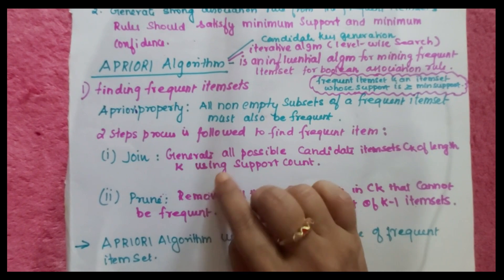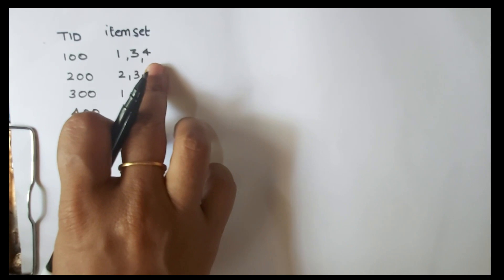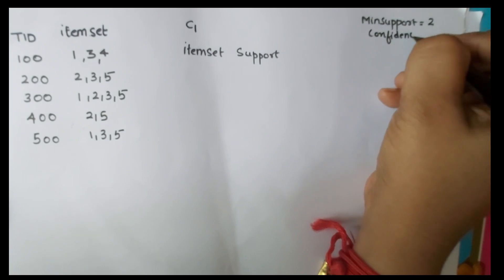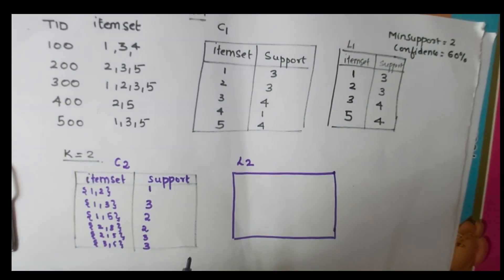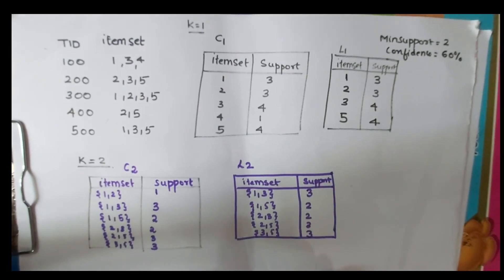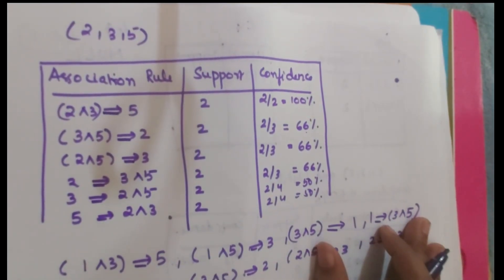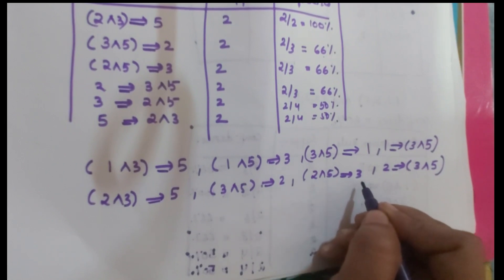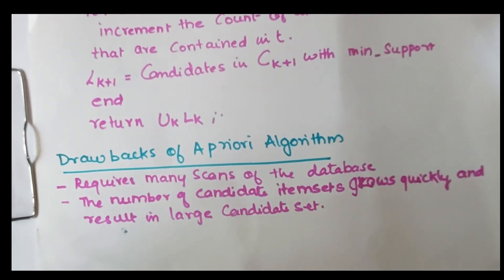APROIR ALGORITHM- Association Rule Mining Algorithm